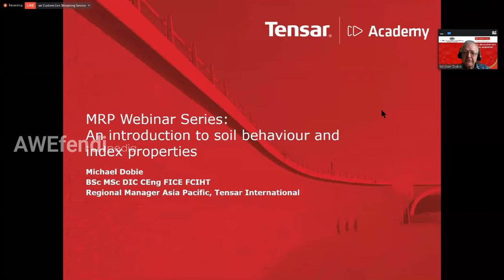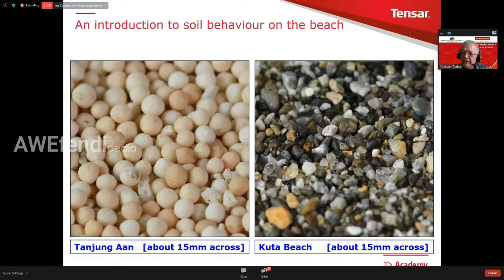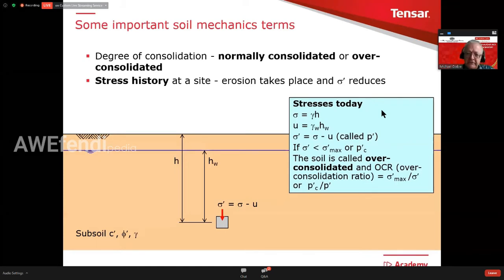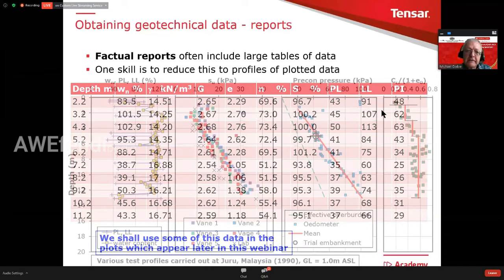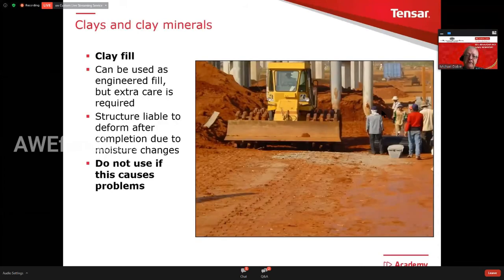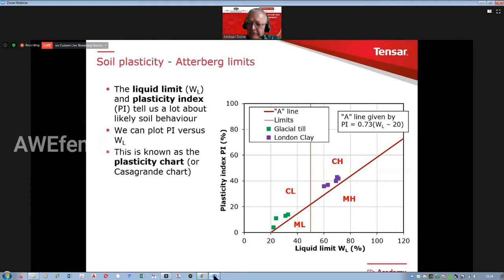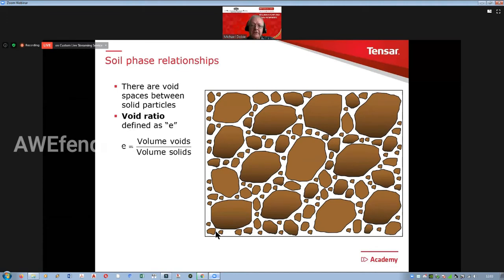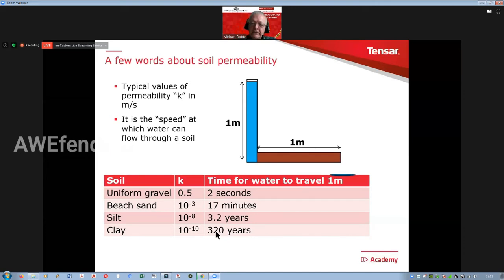MRP Webinar 01 An Introduction to Soil Behaviour and Index Properties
USERTGNVMOY9